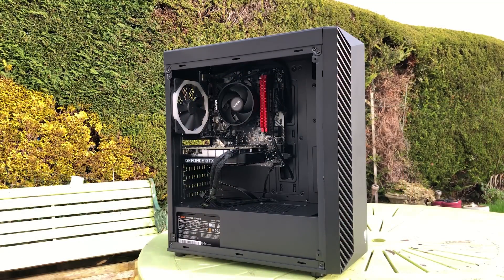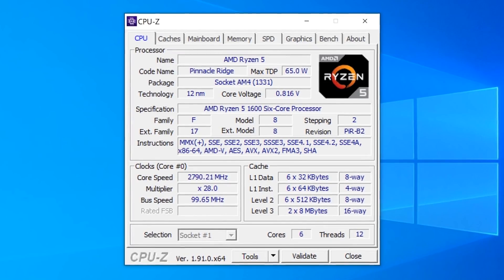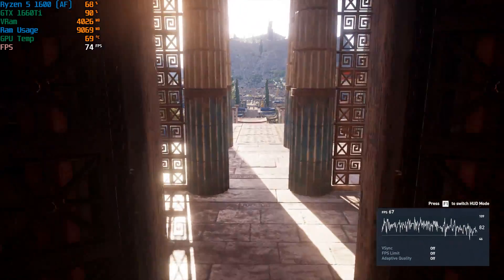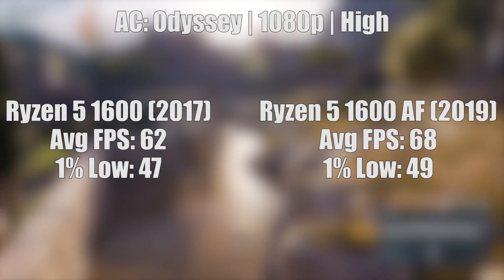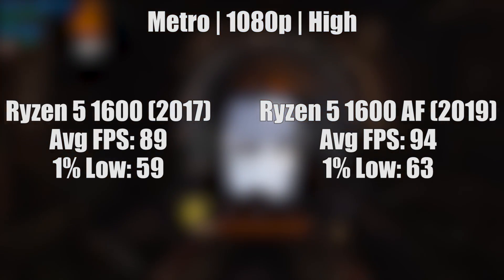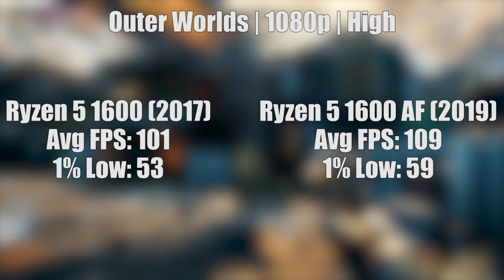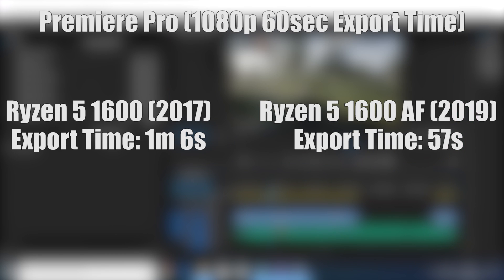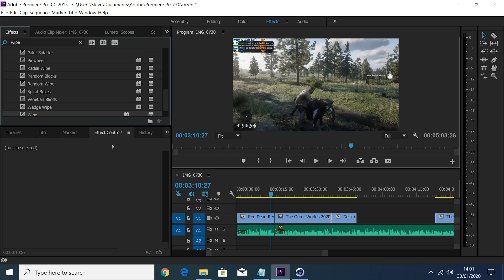Old Ryzen 5 1600 Vs NEW Ryzen 5 1600 - How Much Better Is It?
Today we're comparing the new AMD Ryzen 5 1600 "AF" to the original 2017 version. How much performance difference can you expect when it comes to playing some of the latest games when both are paired with a mid-range graphics card like a GTX 1660Ti?